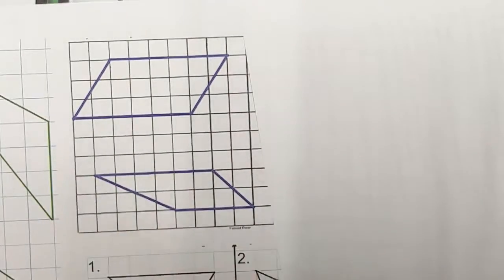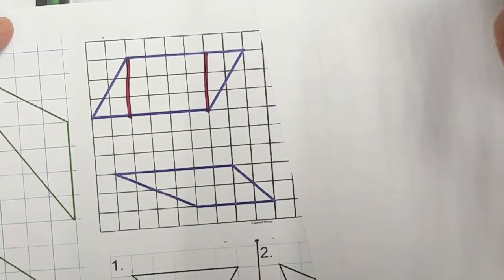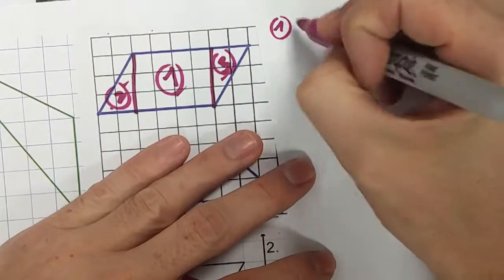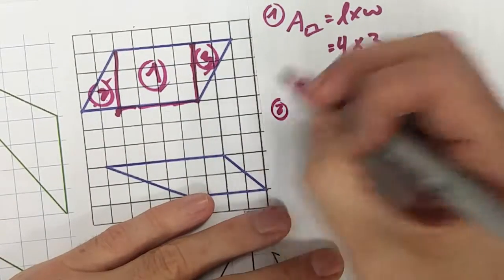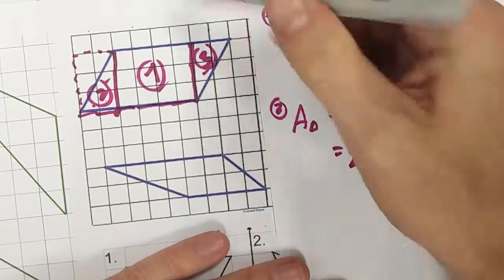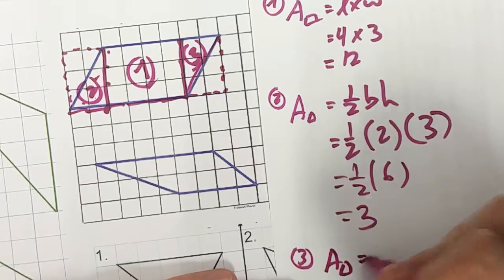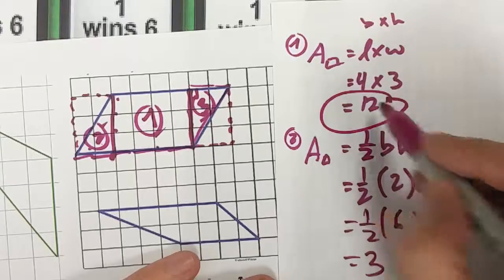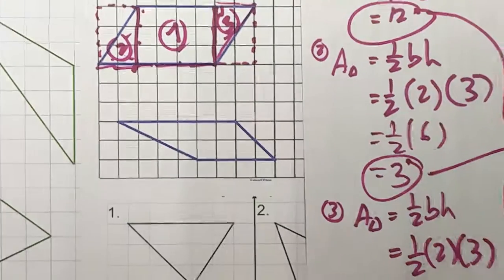Area Using the Additive Property